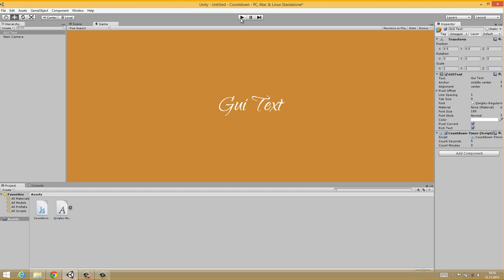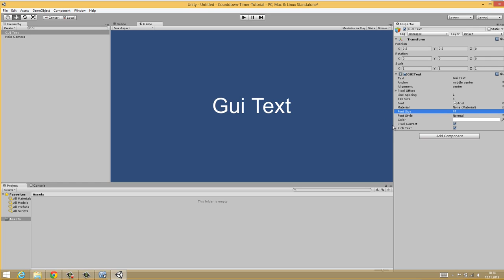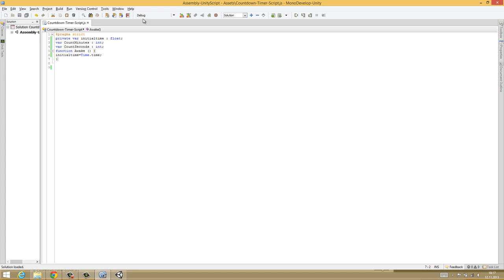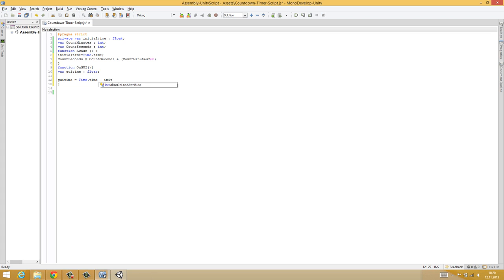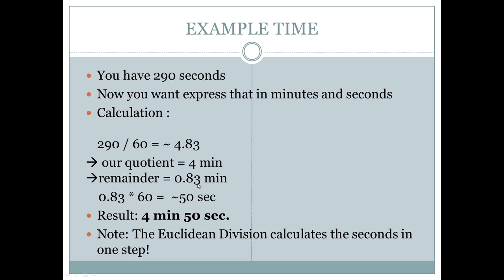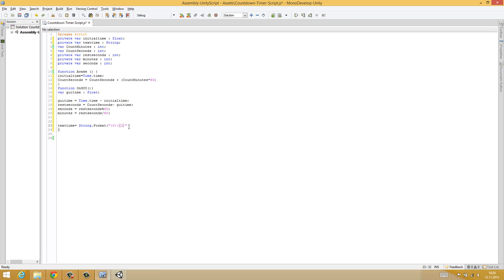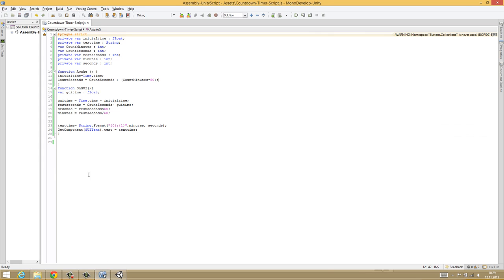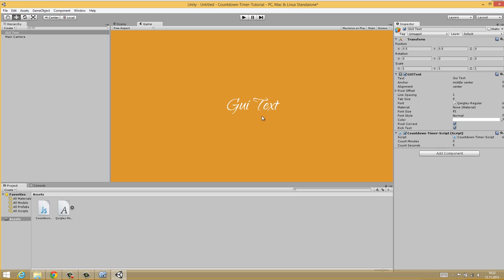Creating a Countdown Timer in Unity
n this Unity tutorial video I would like to show you how to create a countdown timer.

The value for how long the timer is counting backwards, can be set in the Inspectors panel. The technique, which is shown in this tutorial, can be used for pausing a game after an amount of time.

Some scripting knowledge is required for this course, and I recommend that you check the intro to scripting tutorials before taking this lesson.

An example use would be a section in your game, where you have one minute to collect 10 goodies.